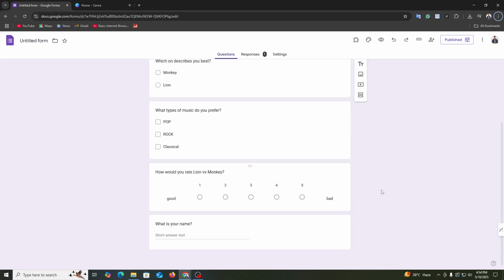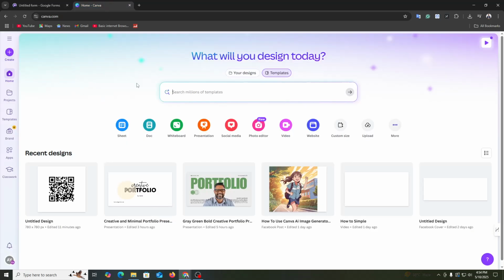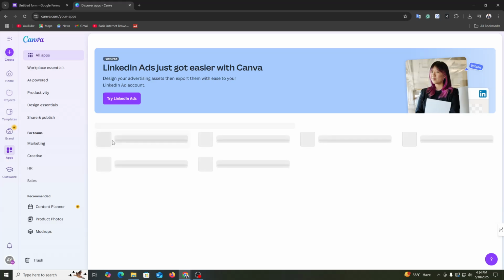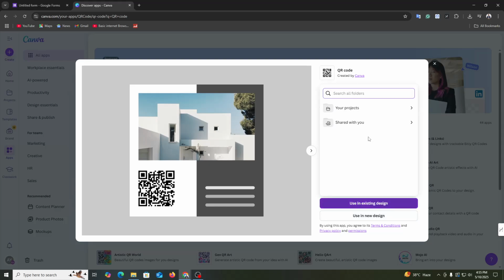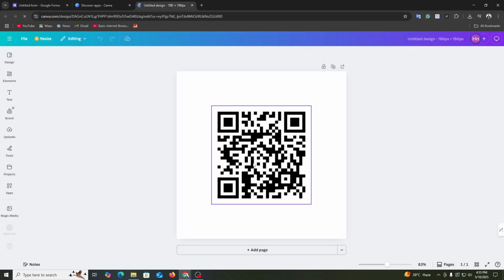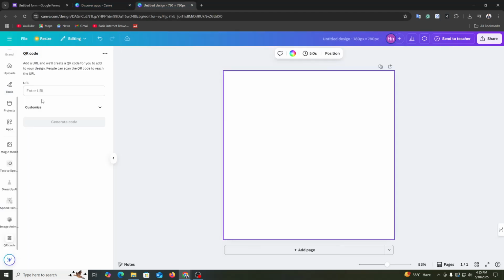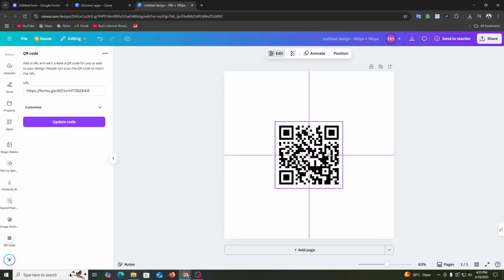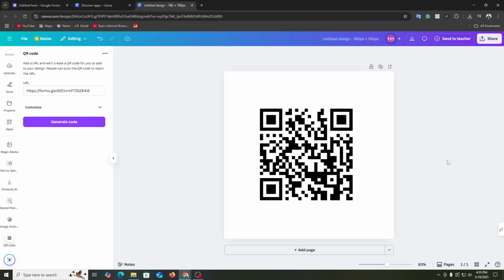How To Create QR Code For Google Form - 2025 (Step by Step)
In this video, How To Create QR Code For Google Form is explained step-by-step to help you easily share your Google Form using a QR code. Learn how to generate a QR code for Google Forms using free tools for fast sharing, mobile access, and better engagement in surveys, registration forms, and feedback collection. Perfect for beginners, educators, and marketers!